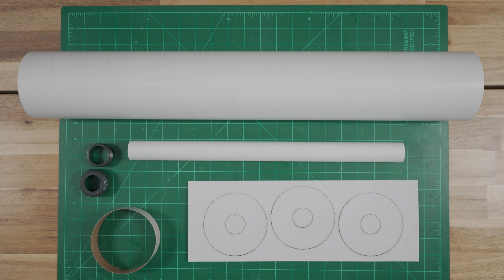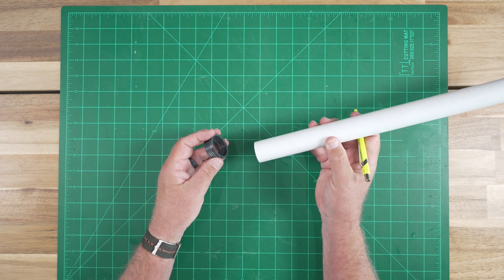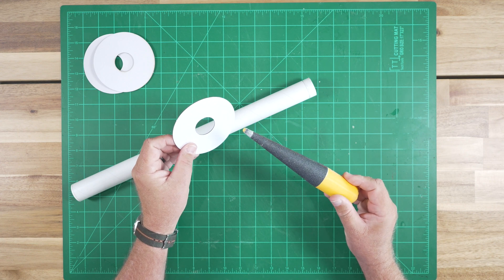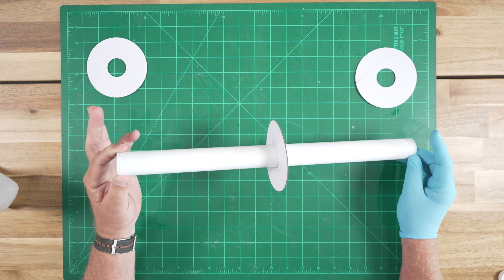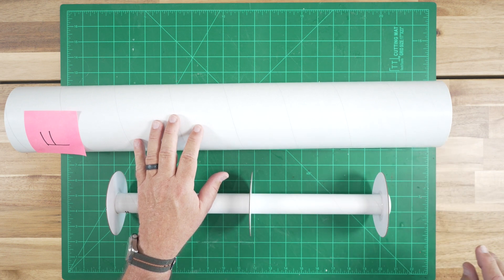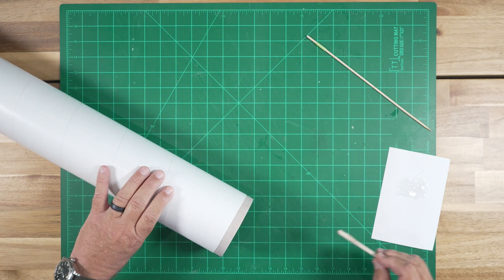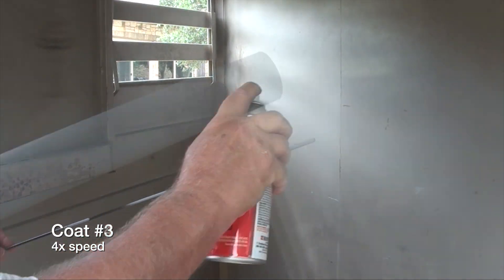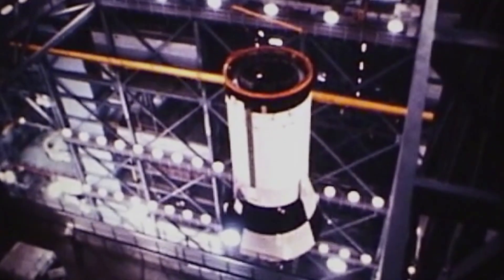Building the 1/100 scale Estes Saturn V: Part 2, Motor Mount and Airframe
The new 1/100 scale Saturn V kit from Estes is one of the most impressive model rockets ever released.  Some may find the complexity of the build daunting, though!  This video series will guide builders through construction and finishing of the Saturn V, giving builders the confidence to tackle their own model.

In the installment we'll build the motor mount, install it in the airframe tube, and prime the kit airframe components.

Videos will appear every few days until the project is completed.